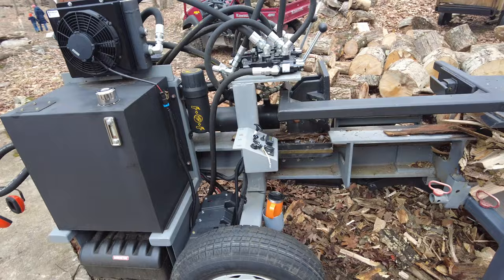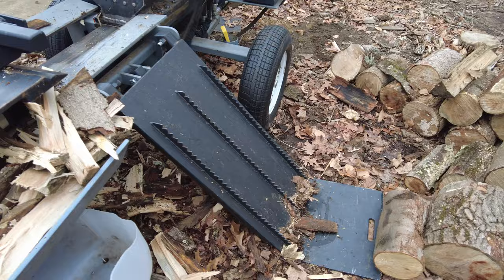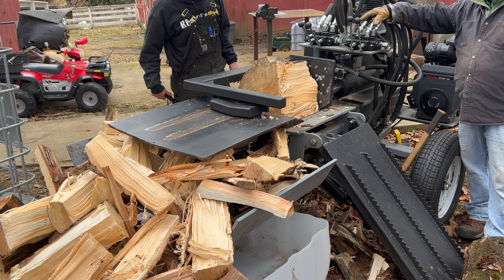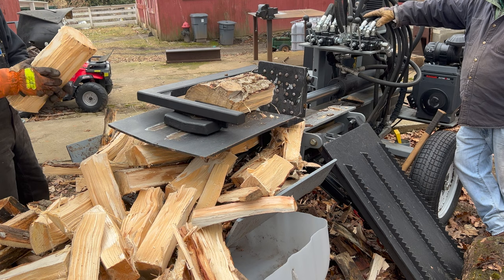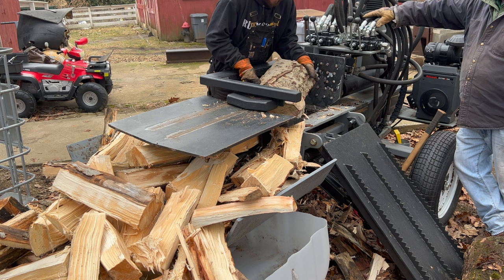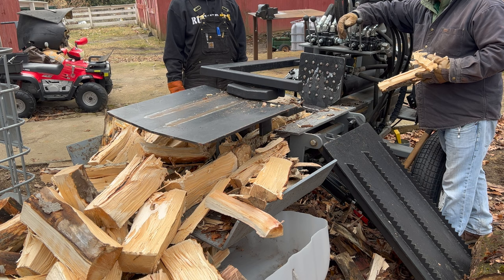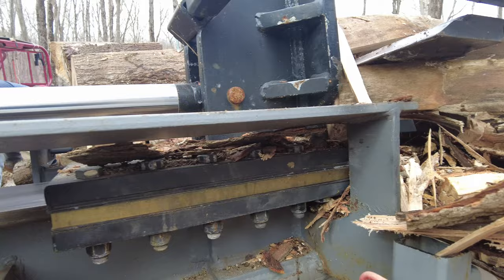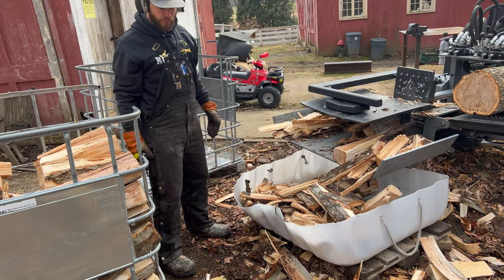#328 I Can't Believe He Built This Log Splitter From Scratch!!!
In this video I head over to my friends house and try out his homemade log splitter with a 5-way box wedge. He built this unit from scratch and its pretty darn impressive!!

4’X20’ HEAVY DUTY IBC TOTE FIREWOOD TARP

3M WORKTUNES